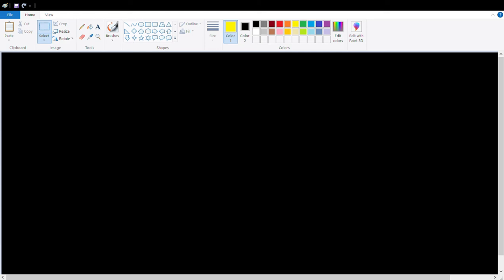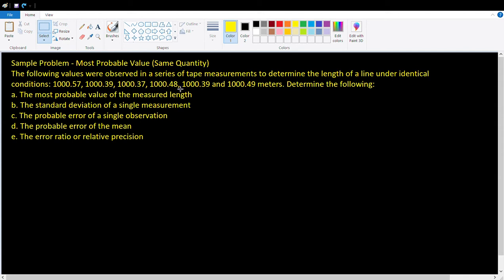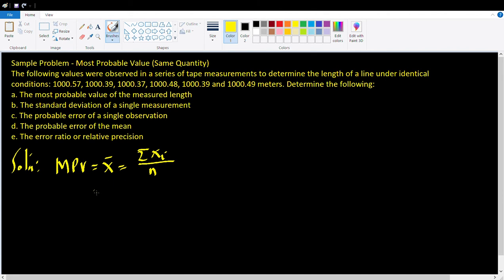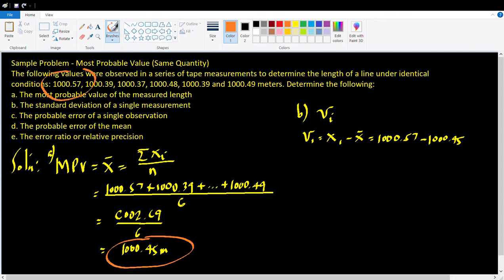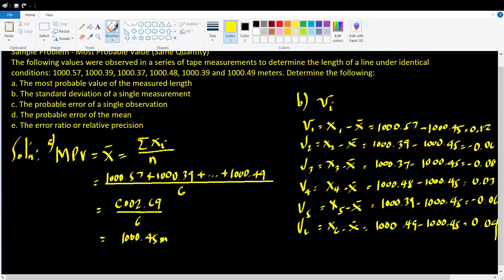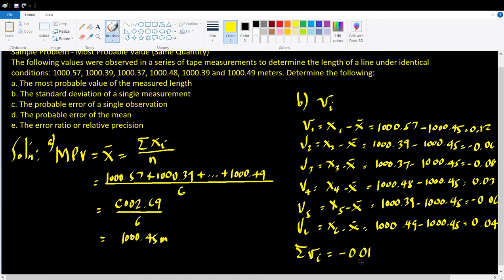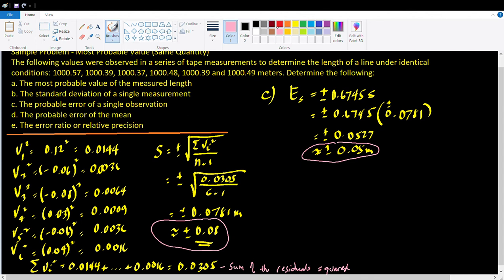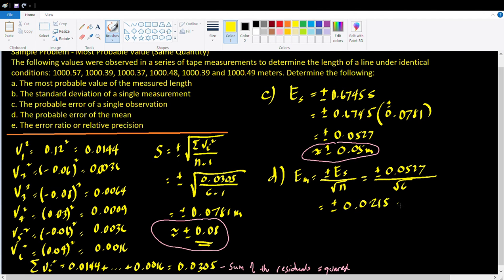Most Probable Value Sample Problem